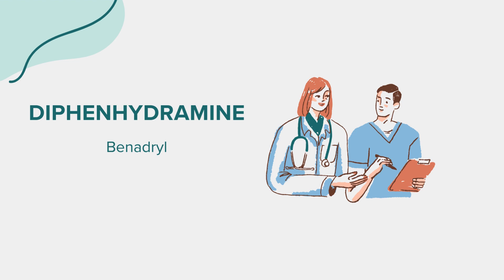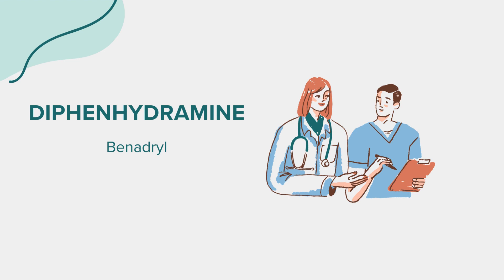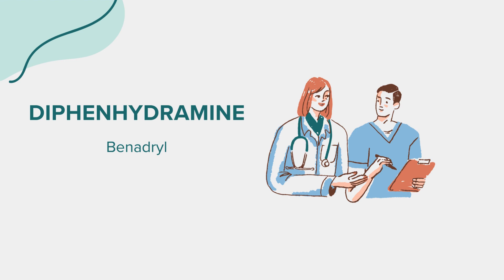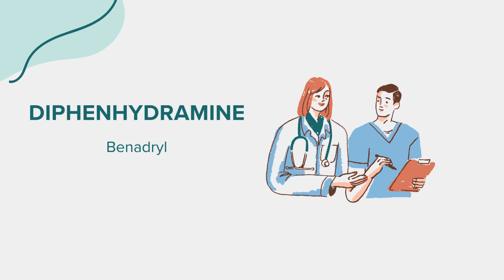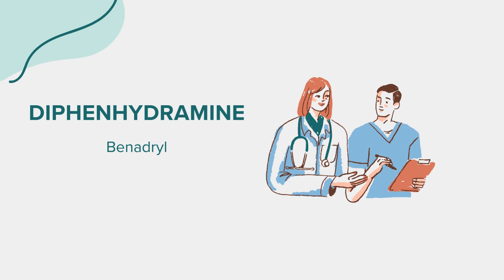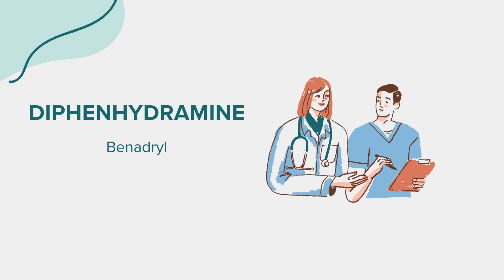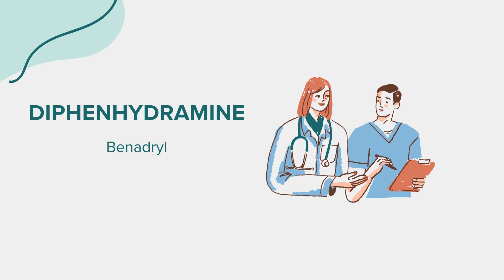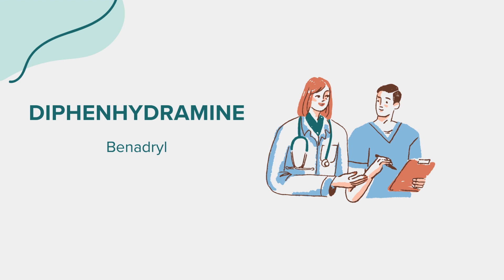Diphenhydramine (Benadryl) - Drug Rx Information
General information regarding Diphenhydramine (Benadryl). Content created leveraging AI with the goal of bridging access across communities. Please flag any suggestions or errors in the comment section. Thank you!